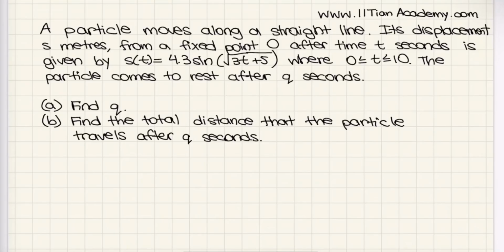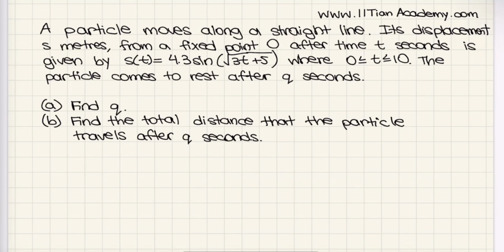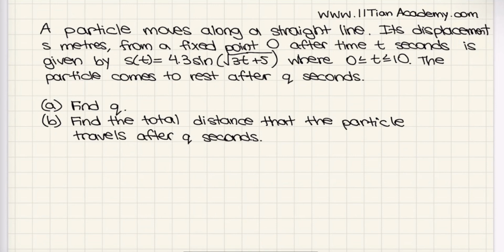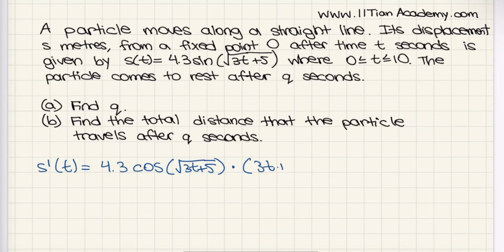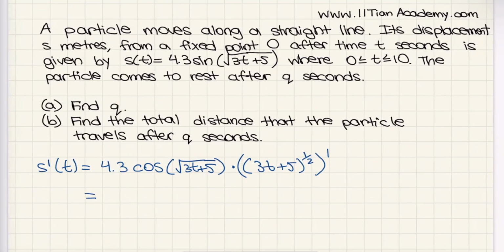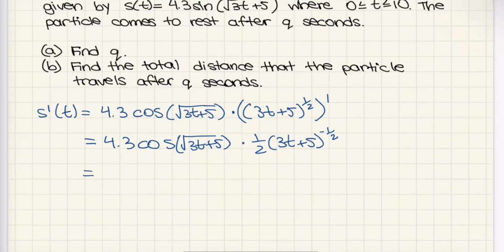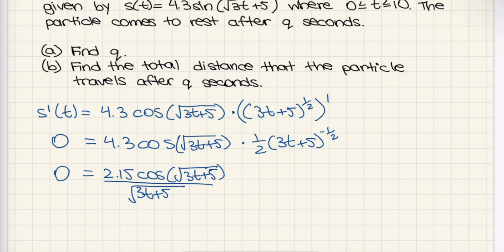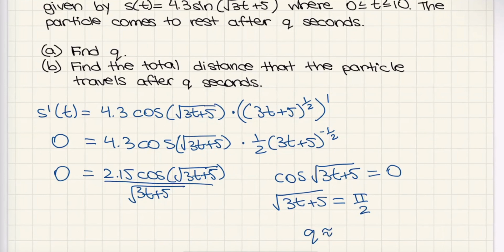IB DP Math AA HL – 2023 NovTZ0 Paper 2 Q4A